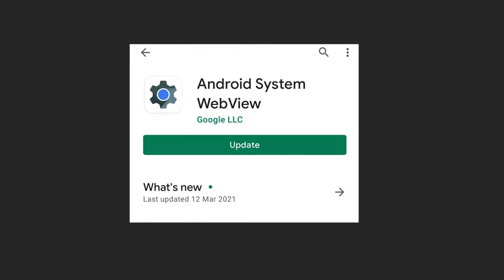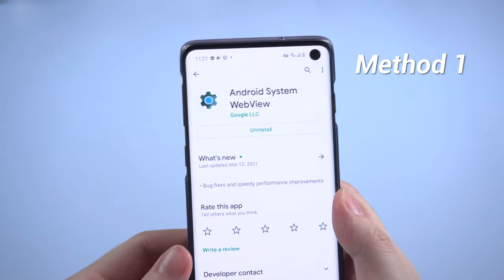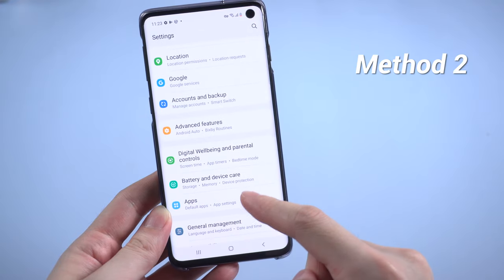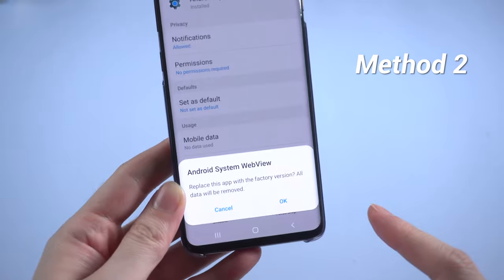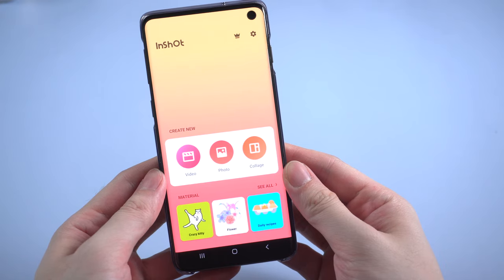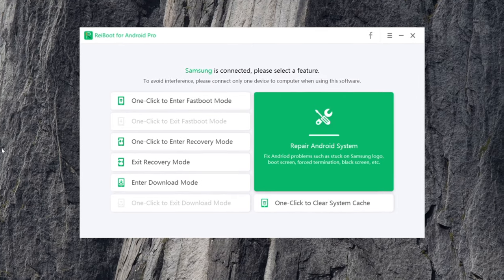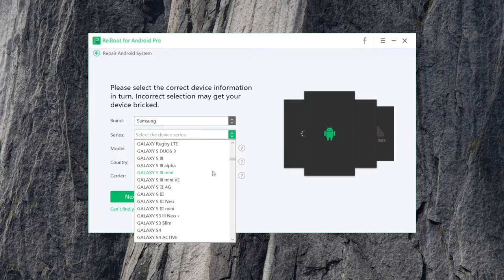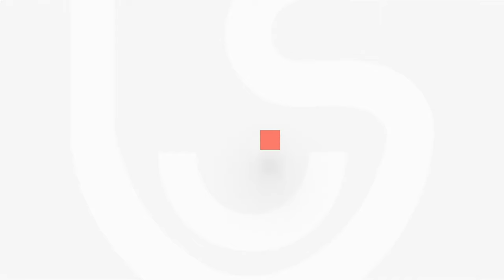Android APPs Keep Crashing ? Easy Way to Fix it! (SAMSUNG/PIXEL & MORE)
These two days, many Android users found out that their apps on phones keep crashing and couldn't launch. This may possibly be related to an APP on your Android called [ Android System WebView ]. Check out this video to learn how to solve this issue.

Timestamps:
00:00 Intro & Reason
00:30 Uninstall WebView on Play Store
00:49 Uninstall WebView in Settings
01:34 Alternative: ReiBoot for Android